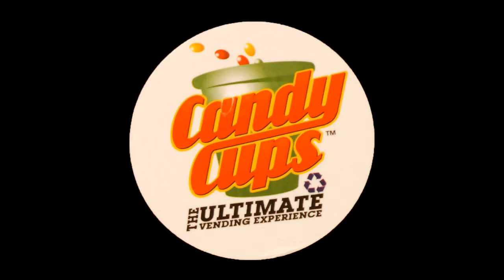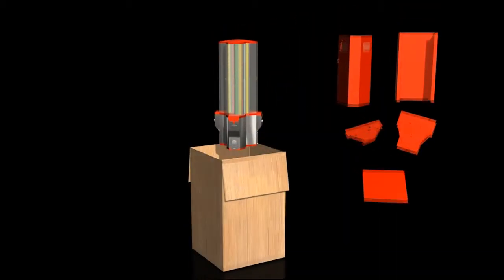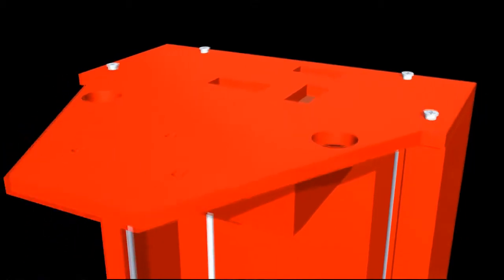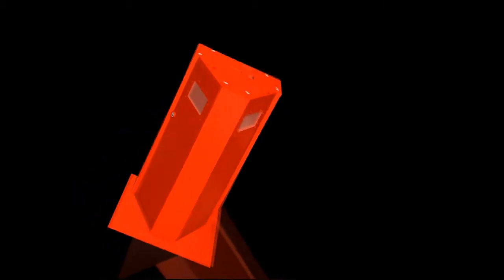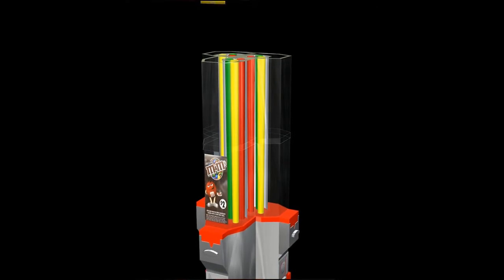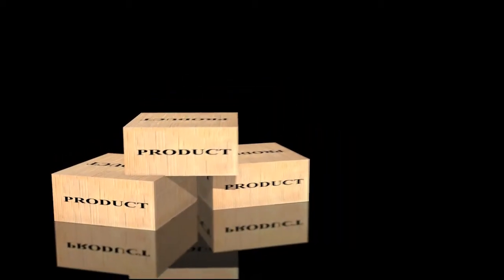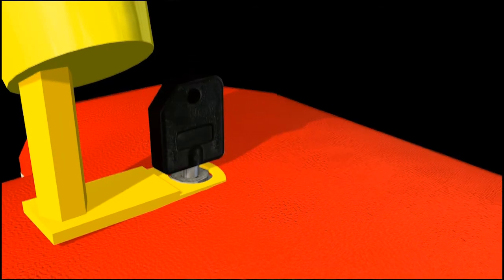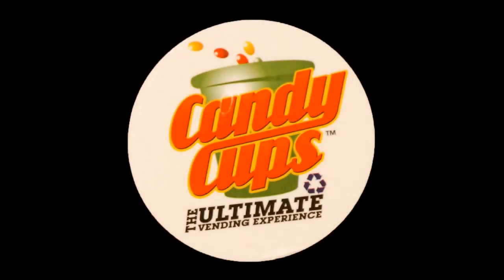Machine Assembly 30APR13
Machine Assembly video for the Candy Cups Vending machine